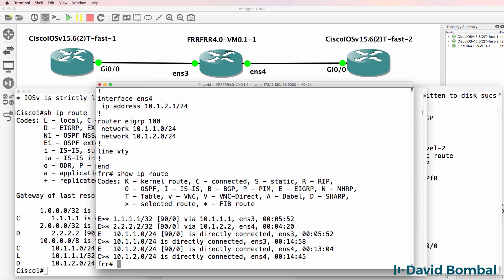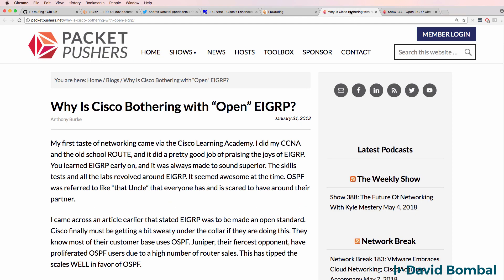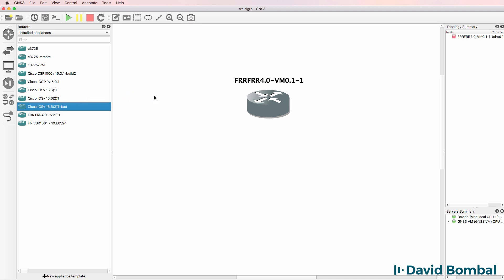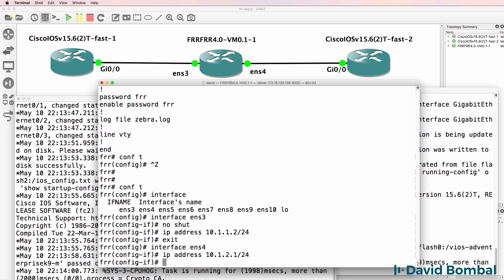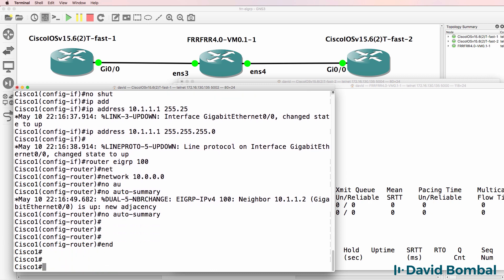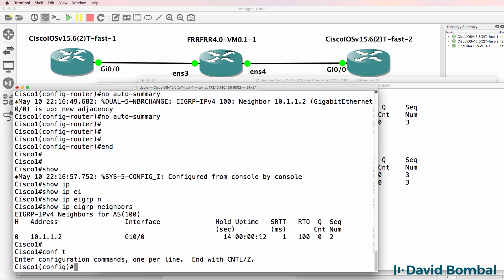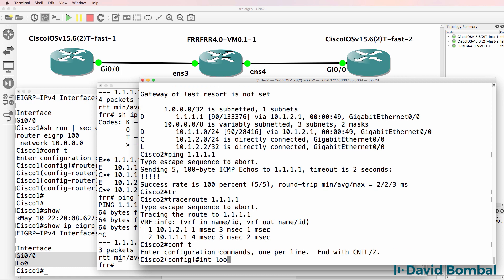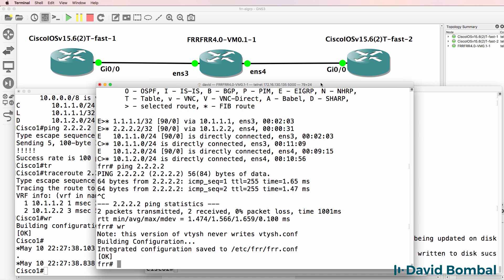Is Multi-Vendor EIGRP possible? Linux FRRouting and Cisco IOS demo using GNS3.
Can you run EIGRP between Cisco routers and other vendor devices? In this demo I show you how can with FRRouting (FRR) and Cisco IOSv.

DUAL: The Diffusing Update ALgorithm, a Bellman-Ford based routing algorithm used by EIGRP.
EIGRP: Routing Information Protocol is widely deployed interior gateway routing protocol. EIGRP was developed in the 1990’s. EIGRP is a distance-vector protocol and is based on the DUAL algorithms. As a distance-vector protocol, the EIGRP router send updates to its neighbors as networks change, thus allowing the convergence to a known topology.
eigrpd supports EIGRP as described in RFC7868

Q. Why is Cisco opening up Enhanced Interior Gateway Routing Protocol (EIGRP)?
A. Cisco is opening up its EIGRP routing protocol as an open standard in order to help companies operate in a multi-vendor environment. Customers should be able to pick the best protocol that works for them, based on technical merits. Any networking vendor can now freely implement EIGRP on their equipment, and interoperate with thousands of networks running EIGRP today.
Q. What is Cisco releasing?
A. Cisco is releasing the basic EIGRP to the IETF as an Informational RFC. This includes all the information needed to implement EIGRP, and its associated features, including High Availability (HA).
Q. Will EIGRP specifications change after it's released, just like CDP evolved to LLDP?
A. EIGRP is being released as an "Informational RFC", and that allows Cisco to retain control of the EIGRP protocol in order to preserve the customer experience and deployment investments. The EIGRP protocol will not be changed.
Q. How does this help with my company transitioning to IPv6?
A. EIGRP protocol is very flexible and it supports both IPv4 and IPv6, unlike OSPF where IPv6 is only supported in OSPFv3. If the customer is already running EIGRP for their IPv4 network, they can use their existing knowledge and investment in EIGRP to support IPv6 as well.
A lot of companies look to USGv6 for IPv6 migration recommendations and best practices, and now with EIGRP open, Cisco will work with NIST to insert EIGRP as a routing protocol in addition to other Interior Gateway Protocols (IGPs).
Q. Who are the vendors planning to implement EIGRP?
A. Cisco expects other major networking vendors to come out with their own EIGRP implementation. In addition to networking vendors, Cisco is also working with additional network test vendors to make sure their routing protocol suites also include EIGRP.
Q. What does this mean to me as an EIGRP customer?
A. If your customers are currently running EIGRP, you can continue to run EIGRP as you are today. Furthermore, you can expect more router/switch vendors and small companies with appliances supporting this protocol in the future. When migrating to IPv6, you can continue to use EIGRP as a routing protocol and look forward to USGv6 standard for EIGRP recommendations.
If your customer is running OSPF simply because you don't want to deploy a proprietary protocol, there may be some EIGRP features that may benefit you. View this webinar for a comparison between EIGRP and OSPF strengths.
Q. What is Cisco doing to continue to improve its EIGRP implementation?
A. Cisco has a 20-year head start with EIGRP and Cisco will continue to innovate in the areas of usability, scalability and high availability. EIGRP is the only protocol that can scale in a DMVPN network, and Cisco is working to scale the number of DMVPN peers further over time. Cisco is also actively working on some unique solutions that help customers solve the complexity in deploying and troubleshooting EIGRP in their networks.
When there are additional EIGRP implementations, Cisco will be happy to work with other vendors to ensure interoperability.
Q. Where can I find out more information about this EIGRP Informational RFC?
A. The detailed specification can be found in the draft "draft-savage-eigrp-00"